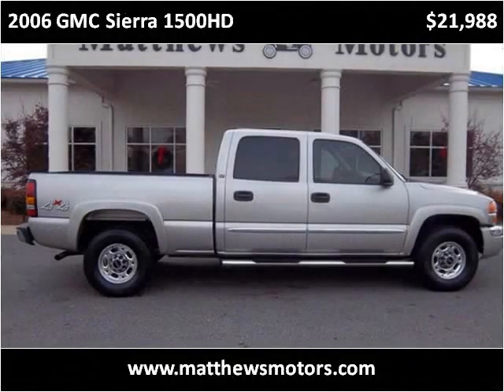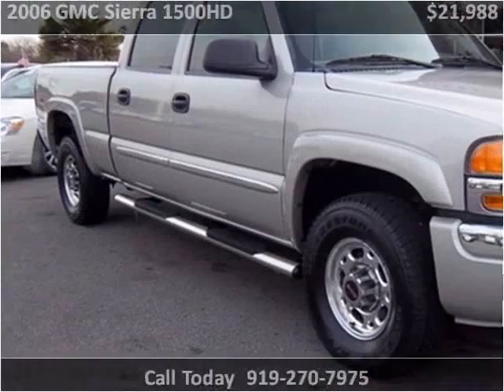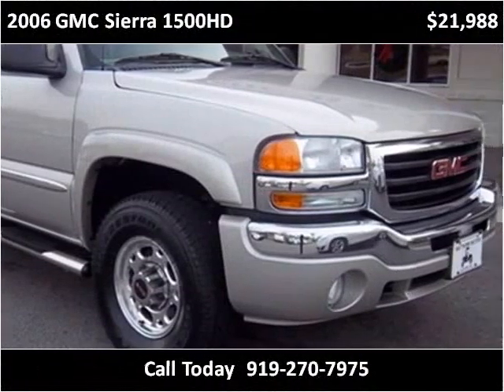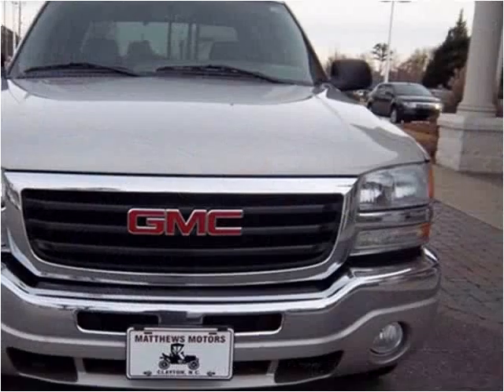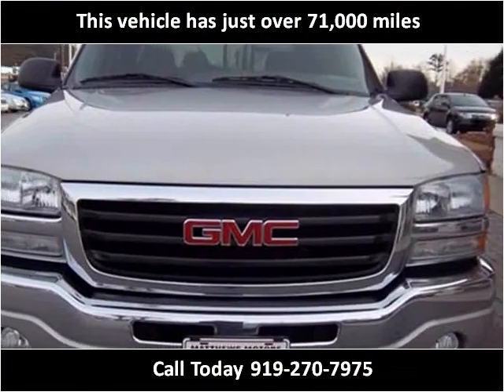2006 GMC Sierra 1500HD available from Matthew's Motors Inc.